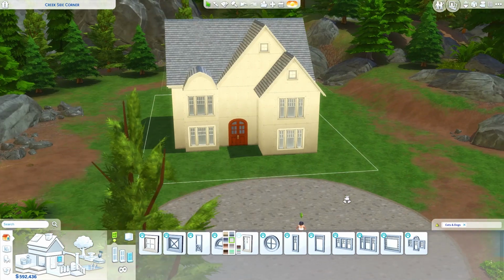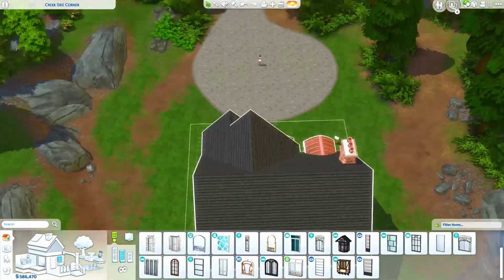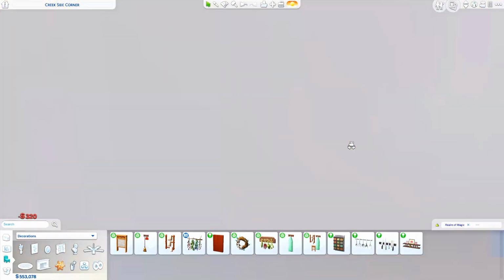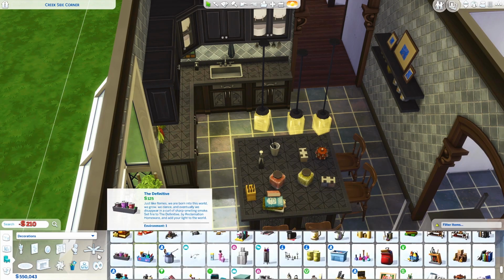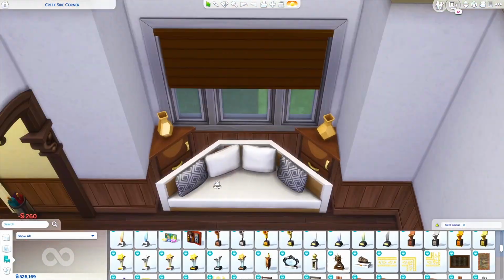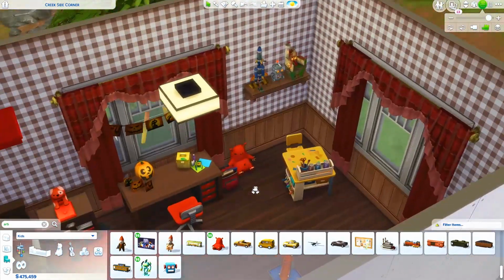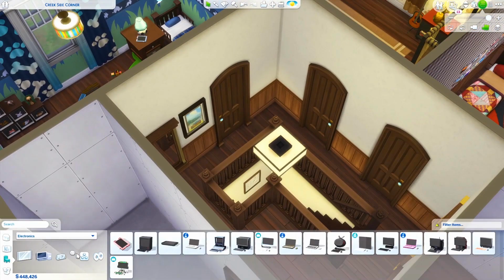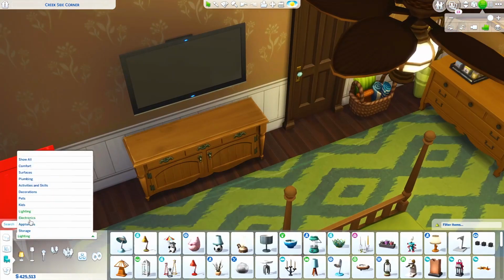Cozy Autumn Home | Sims 4 Speed Build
Welcome back to another Sims 4 speed build! Today I've got a cozy Autumn themed home for you guys which I've built in the new world of Glimmerbrook. This world comes with the new game pack "Realm of Magic" and I've built this on a 30x20 lot. It has 4 bedrooms and 3 bathrooms designed for a family with 3 kids and also pets. (No cc)

This is not a pack restricted build.

This and all of my other builds are available in the gallery, I have over 200 items listed for download! (no cc) I use all packs unless I specify in the description that it is a pack restricted build.

Be sure to check my Instagram to see reference photos for my builds, plus don't forget to like and subscribe to this channel if you want to stay up to date with my latest projects.😊

Opening: Filmora 9
Computer and software info is in my "About" tab